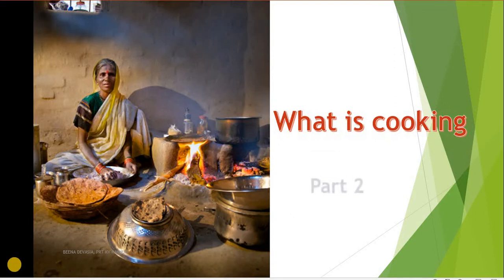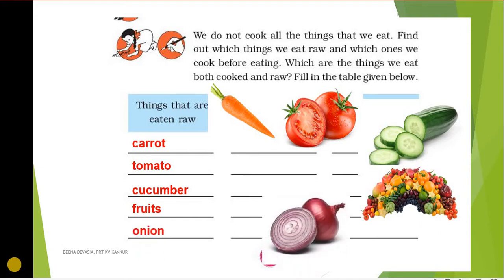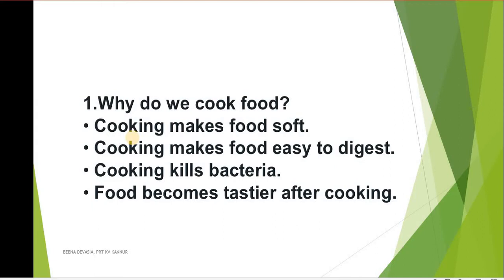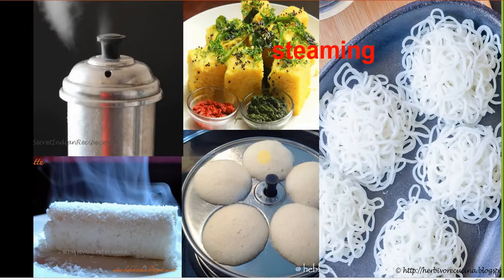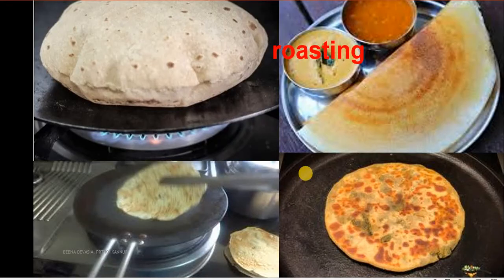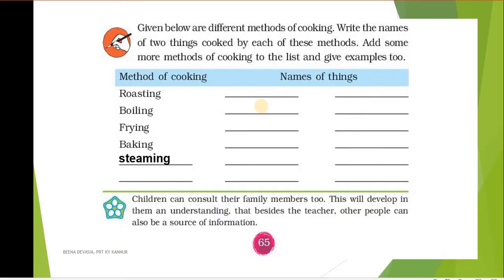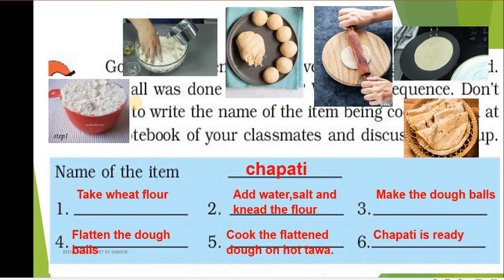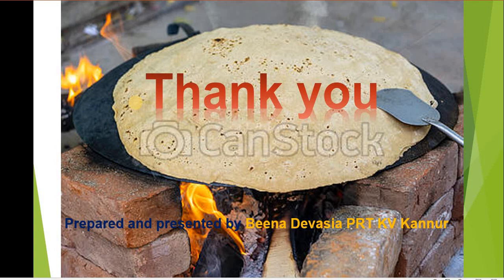What is cooking part 2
BY BEENA DEVASIA